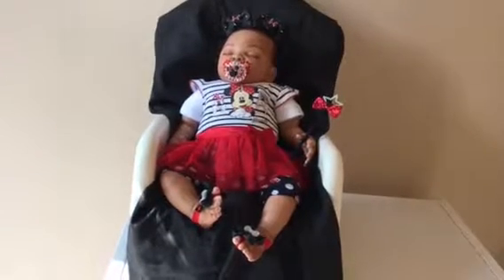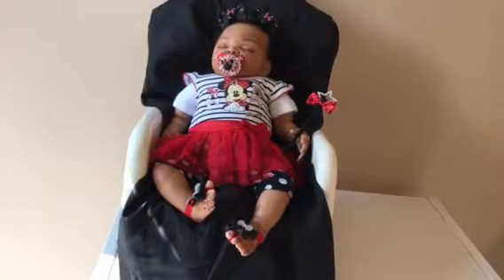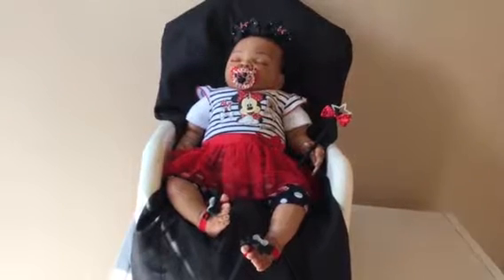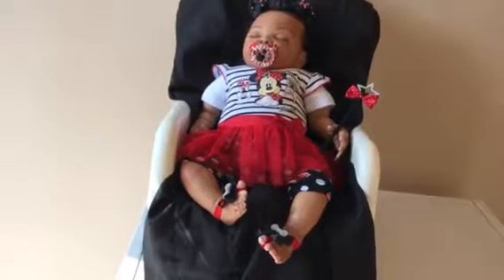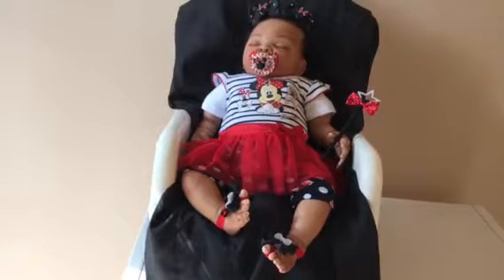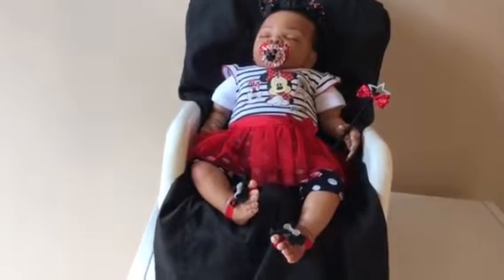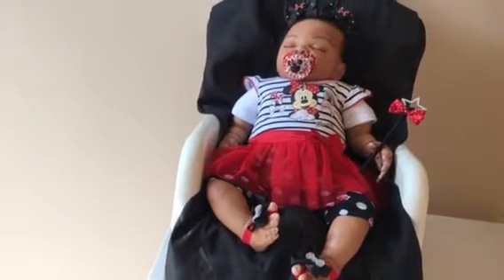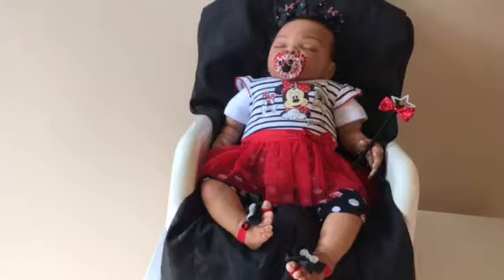Bre'Asia Minnie Power Tuesday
Terri Nursery